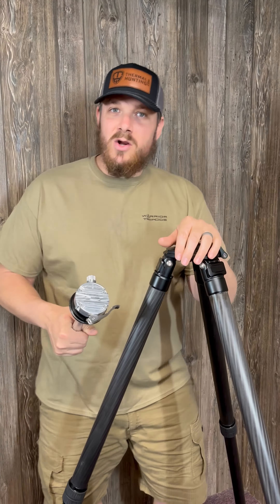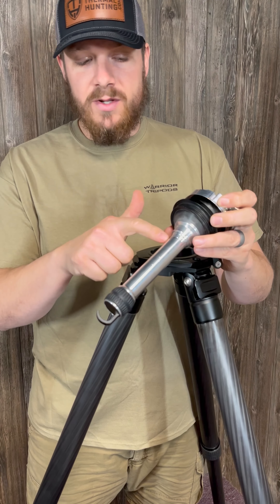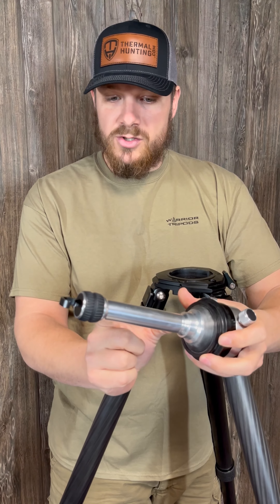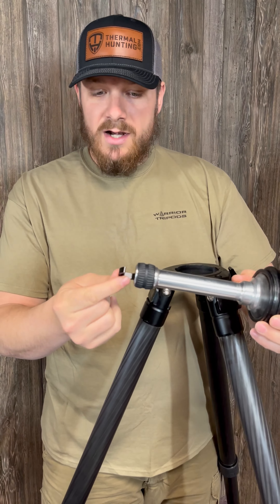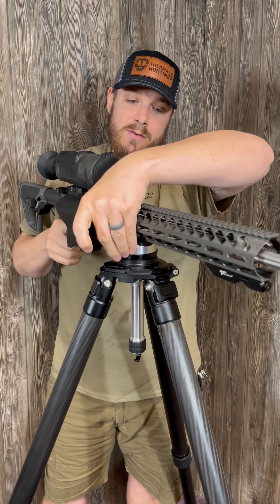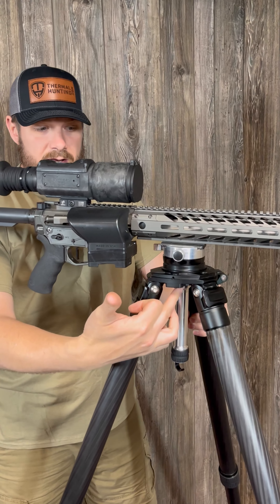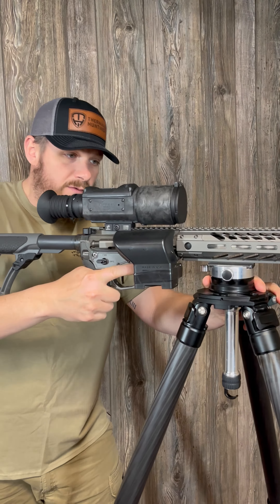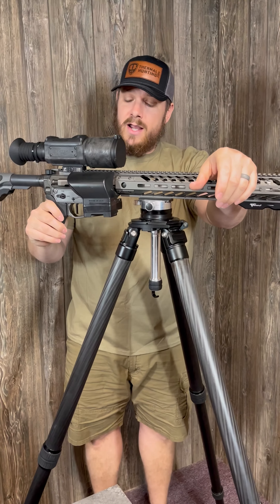Warrior Tripods "The Chief" Leveling base Overview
In this video we are taking a closer look at the brand new "The Chief" leveling tripod base.

for all your night hunting needs!